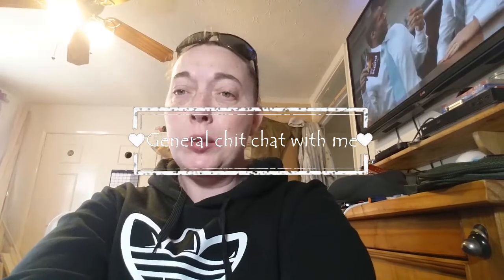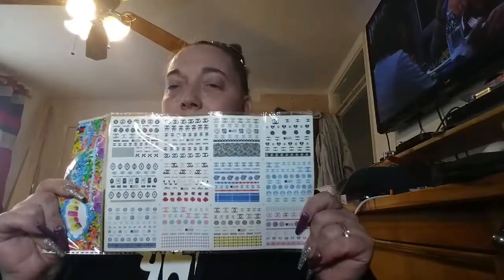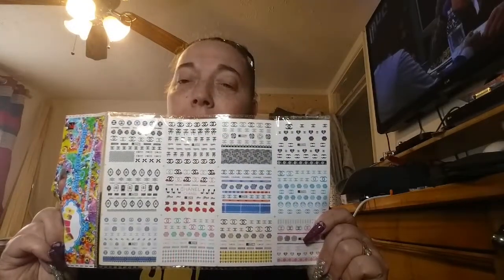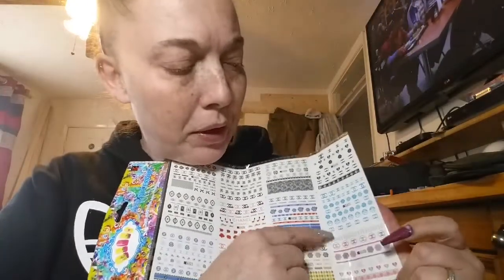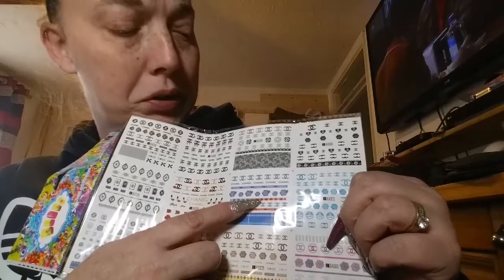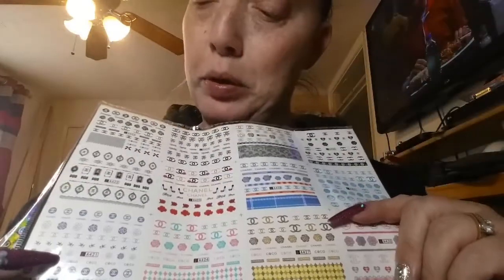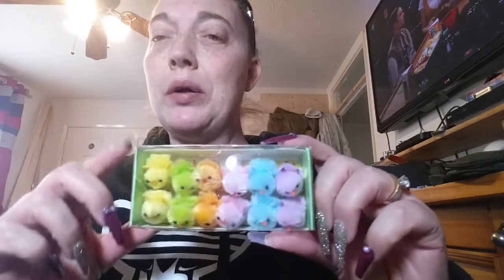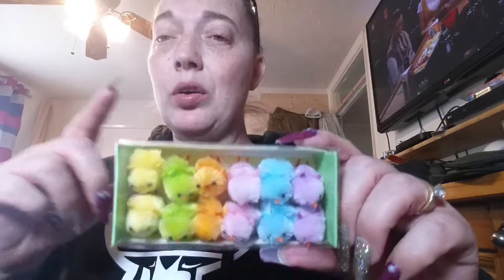GENERAL CHIT CHAT WITH ME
Hey lovelies, today I'm doing a general chit chat with me.
Want to say thank you to Jamie gigi and kris there you tube channels are as follows
Jamie :- BabygirlNails
Gigi :- mvpnaildesigns
Kris :- growling cheetah

YouTube :- glitter sparkle nail design
Facebook :- glitter sparkle nail design
Facebook  (private):- Vicky Allen